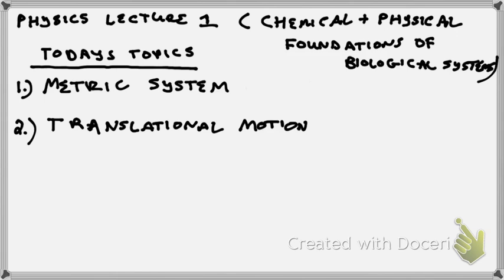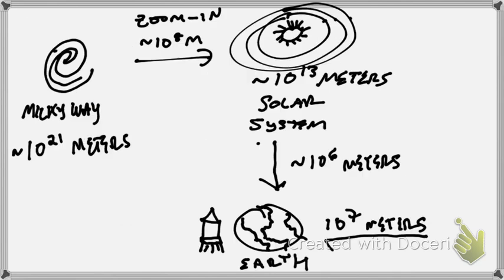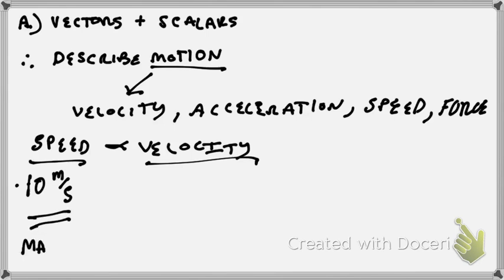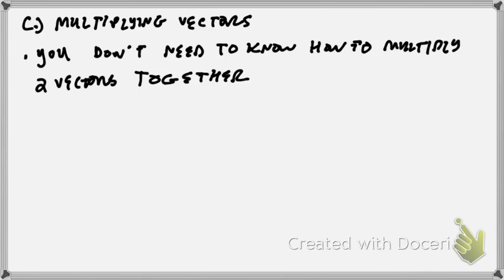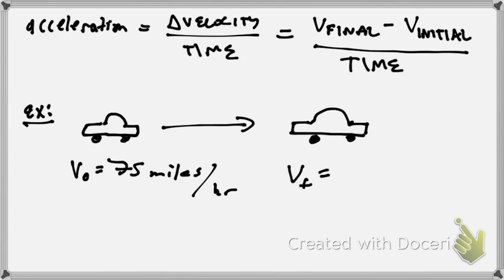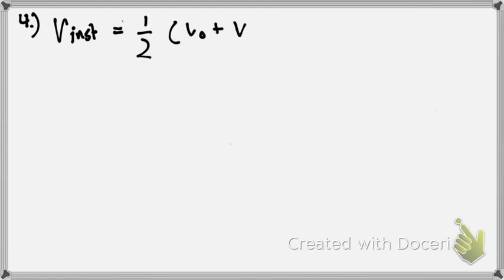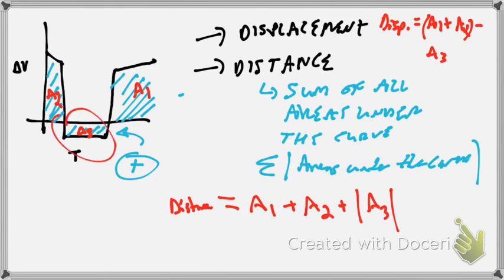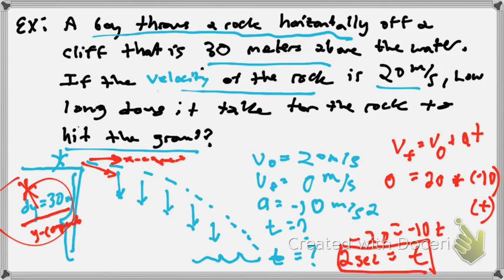MCAT Physics: Metric System and Translational Motion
Easy to learn concepts about the metric system and translational motion. Derivations of equations. Concepts made simple with drawings and diagrams! Practice problems included!